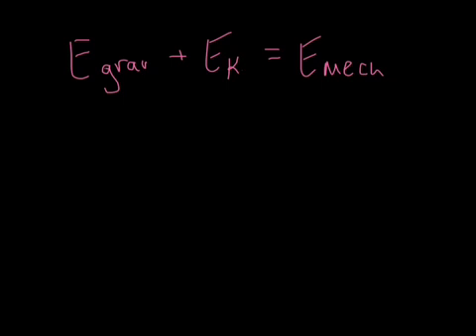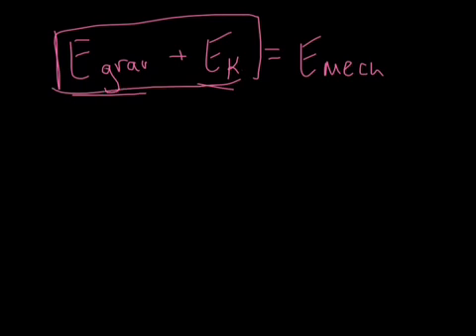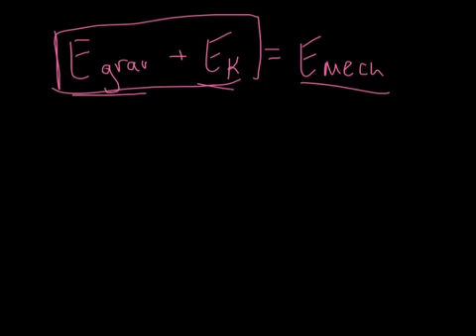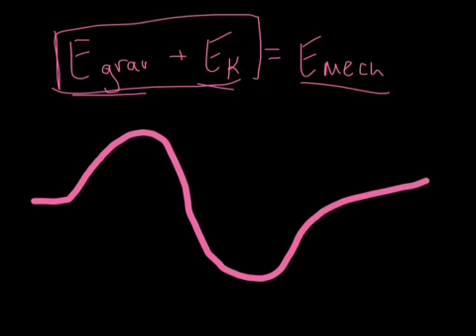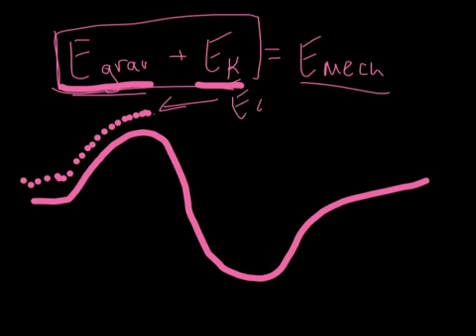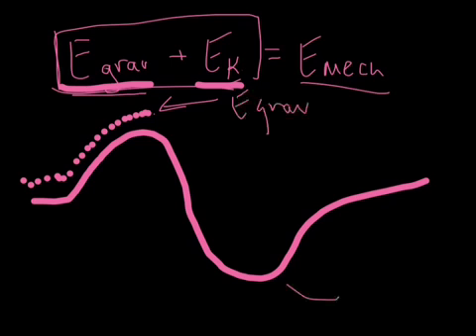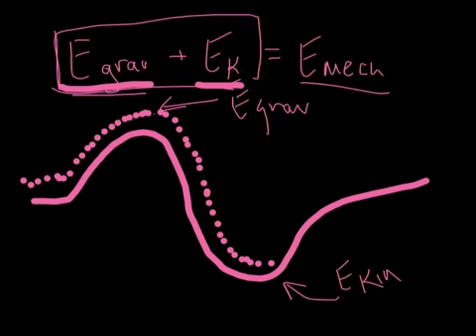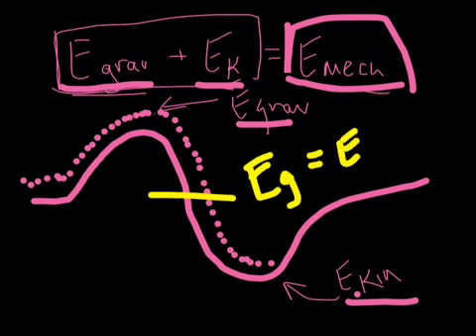Energy -mechanical and gravitational potential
Energy is discussed